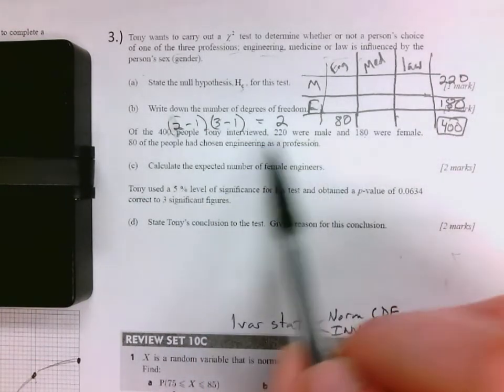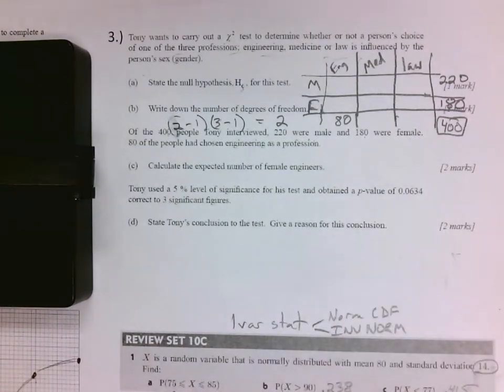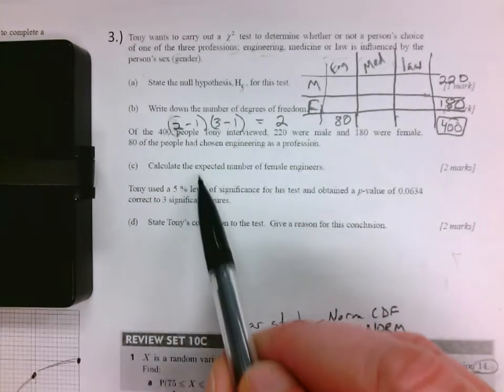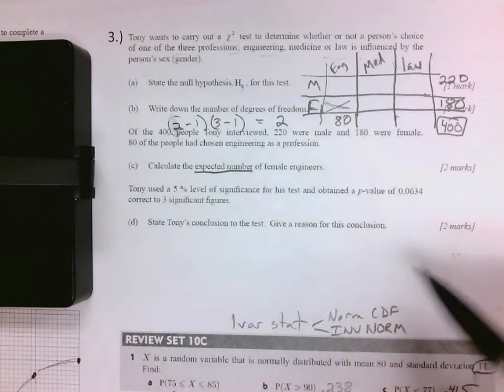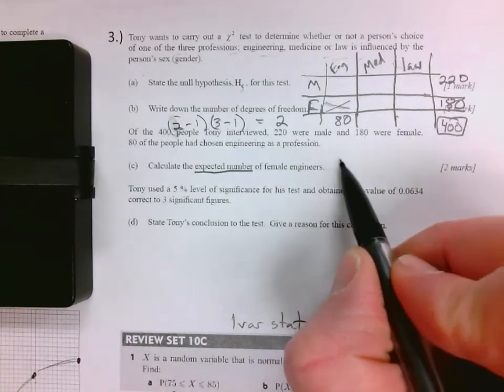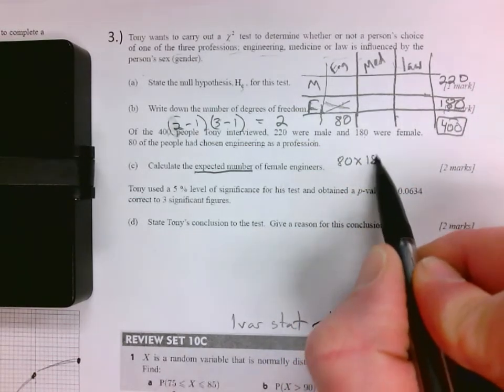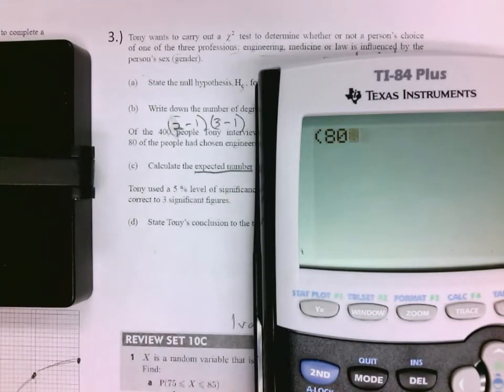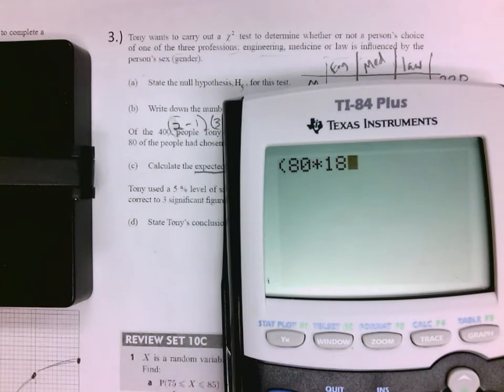Unit 4 Review #3 (more chi)